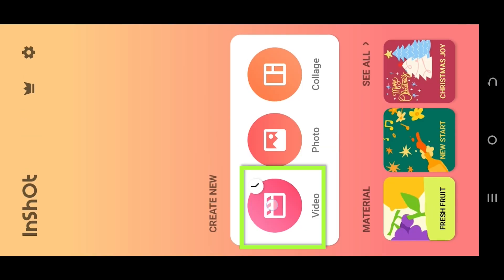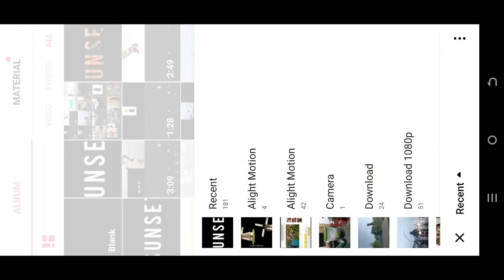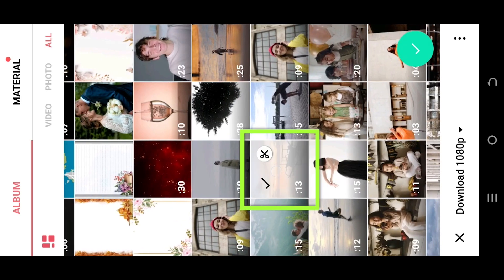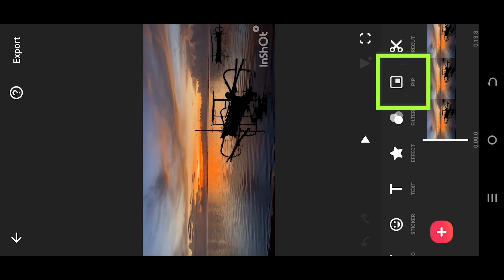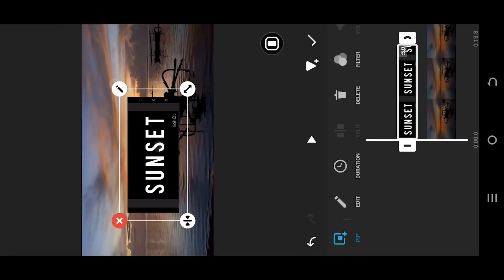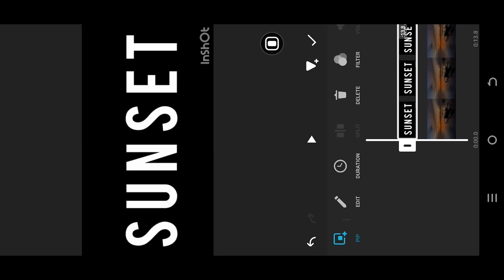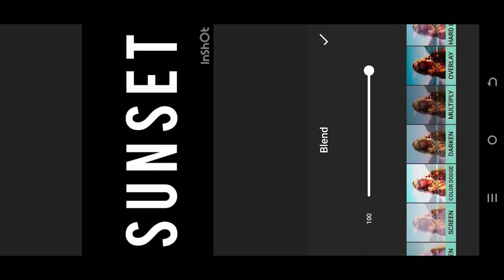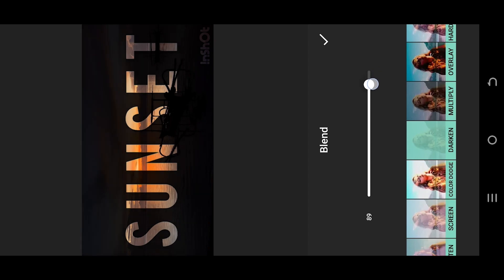Video Inside Text or Transparent Text Effect | InShot Tutorial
In this tutorial, I will show you how to create transparent text or video inside text effect in "InShot" video editor. This is a beginner friendly tutorial on video editing in "InShot".